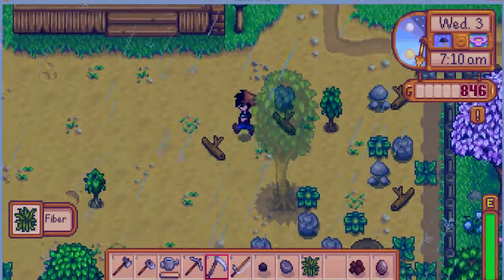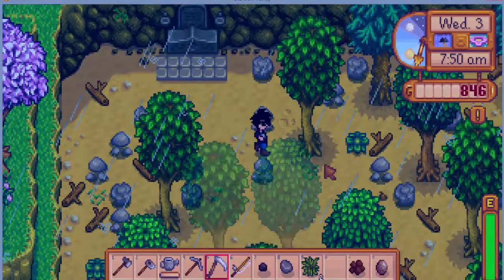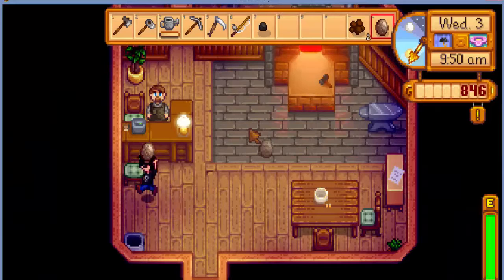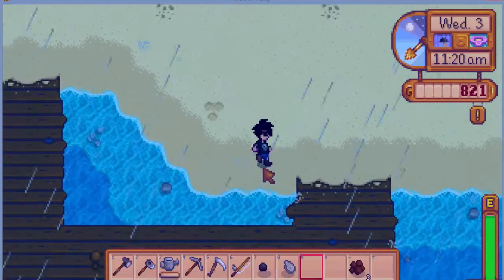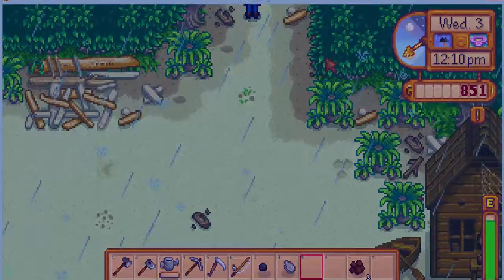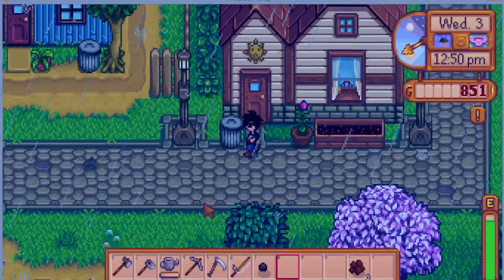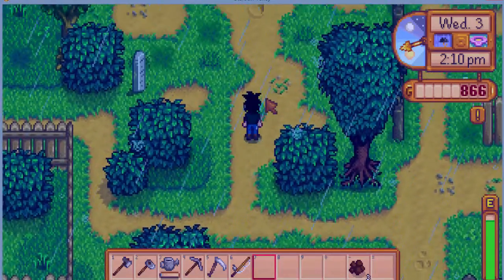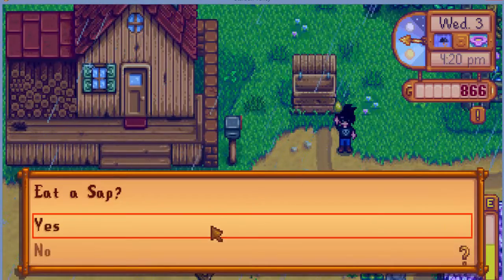Stardew Valley EP 2: On a rainy day